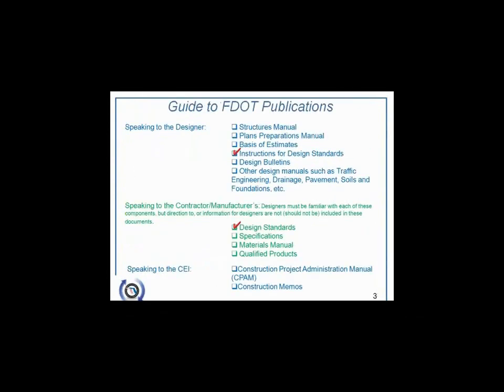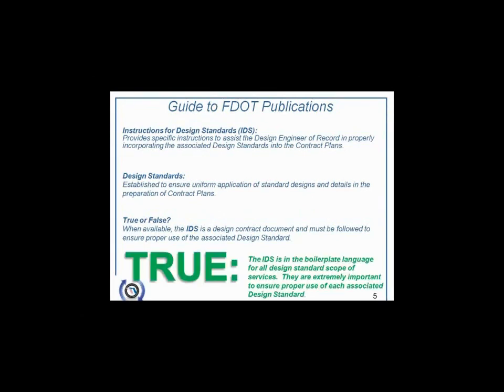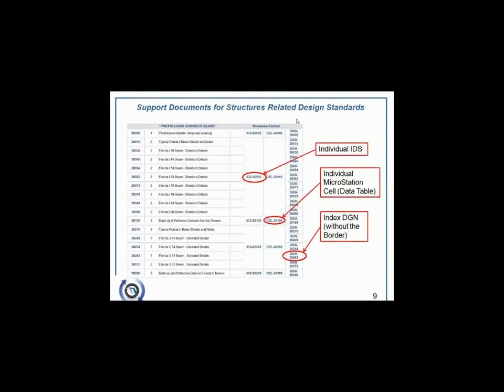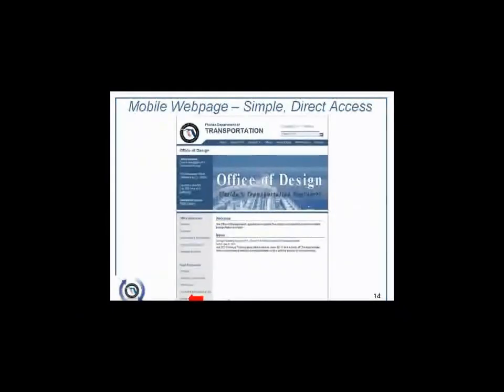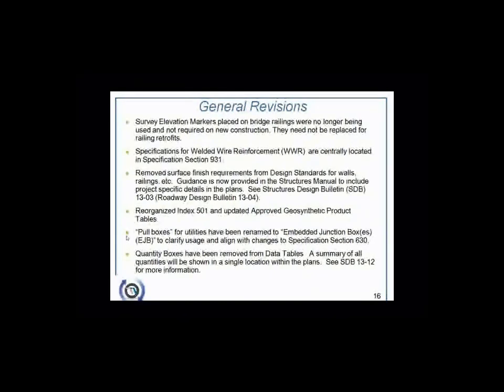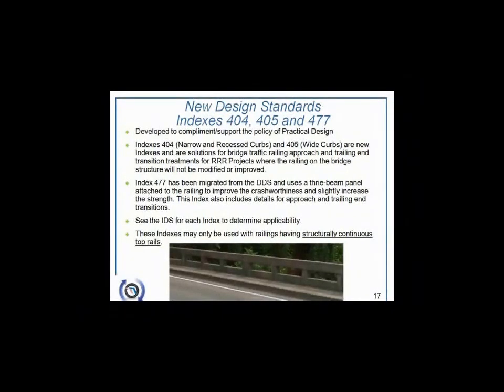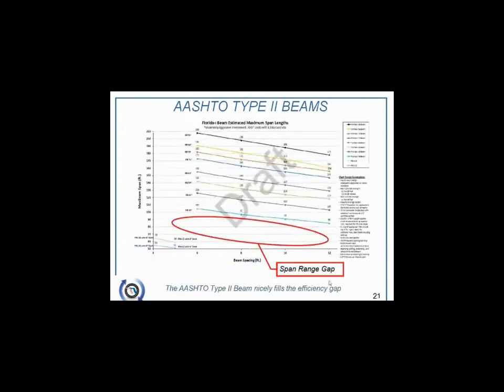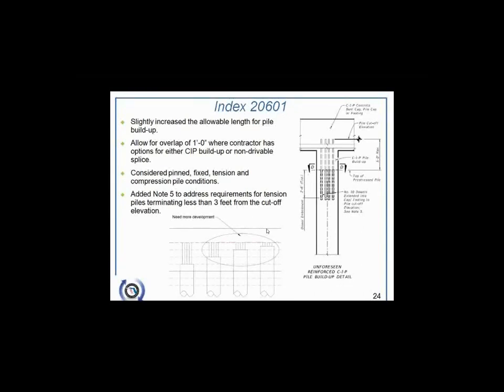2013 Design Update Structures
Structures Design Standards. Major updates to the2014 Structures Related Design Standards